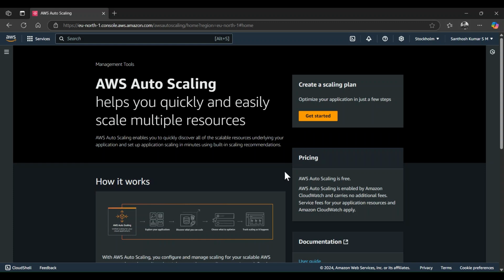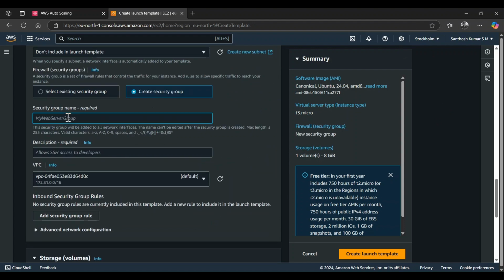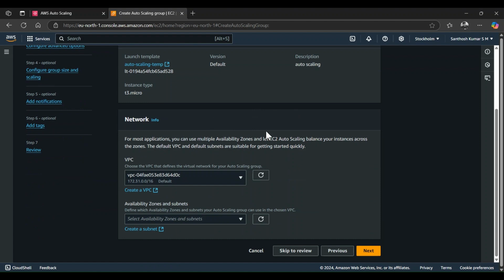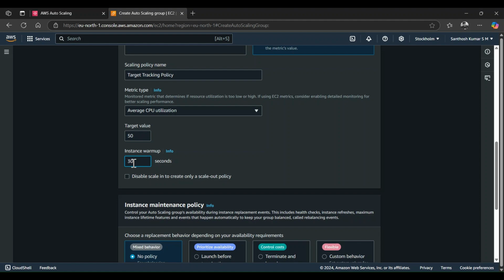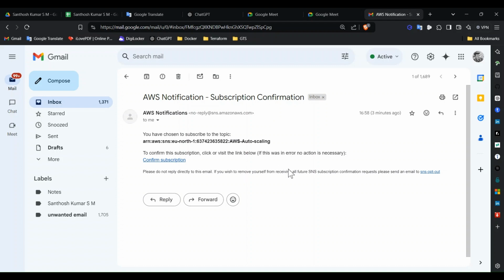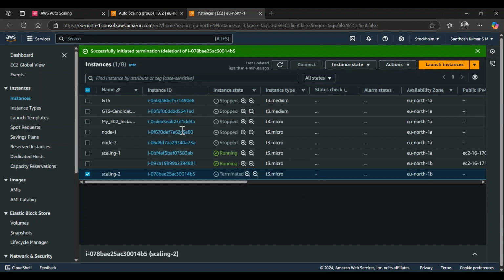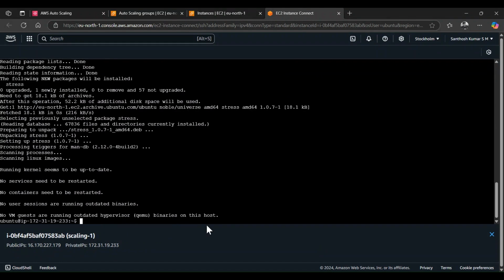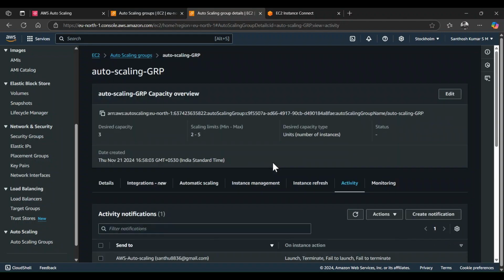Auto Scaling to out perform in Performance